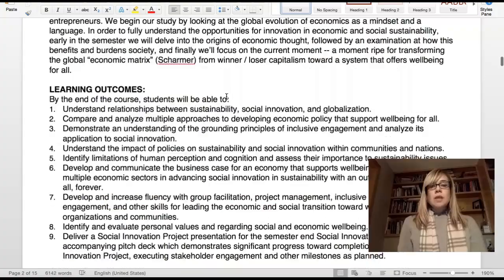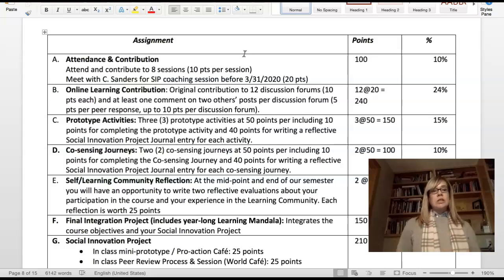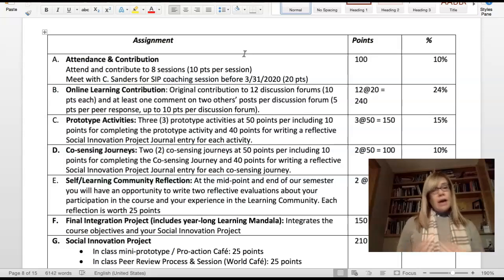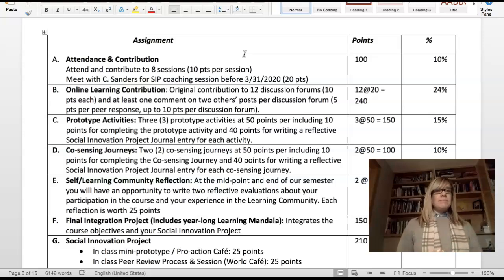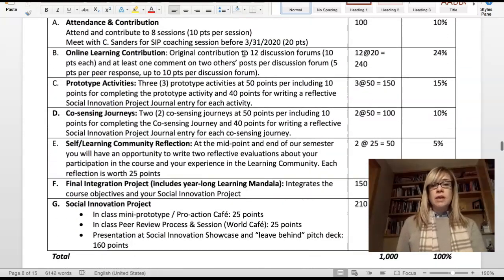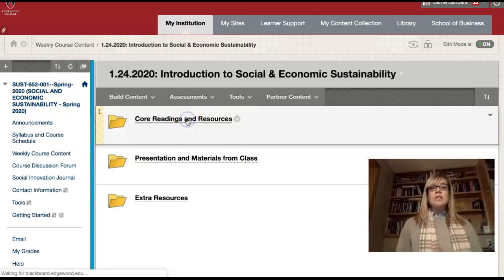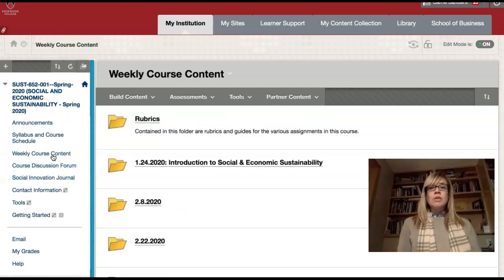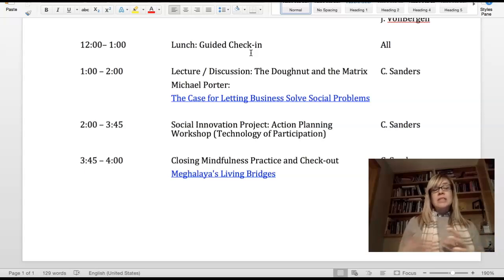Welcome to SUST 652